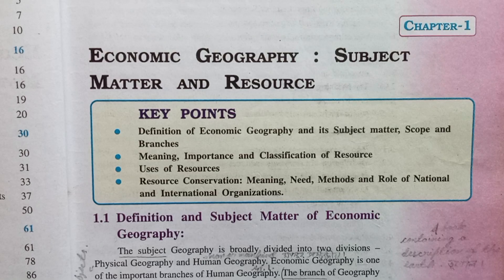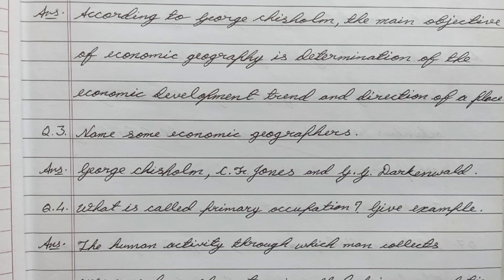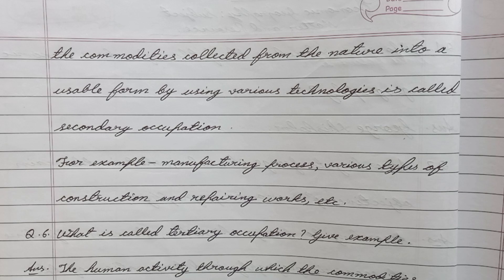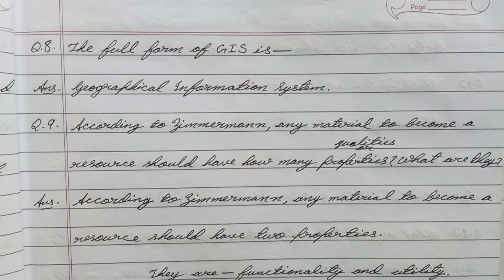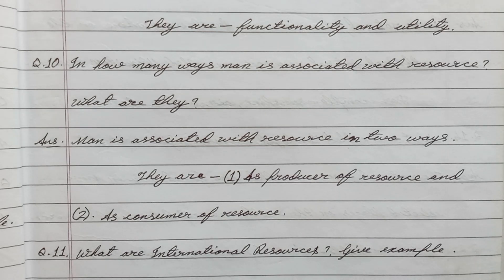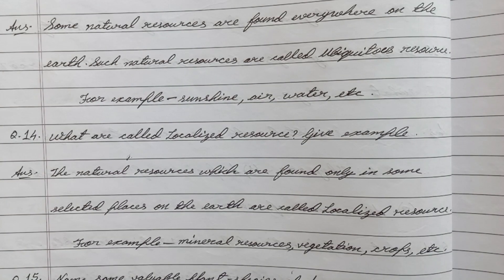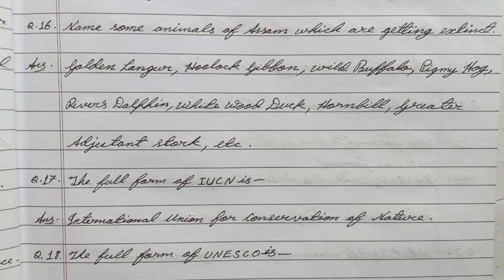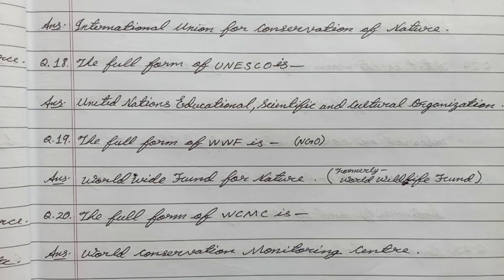Economic Geography : Subject Matter and Resource / Class 10 Geography Chapter 1 Important Questions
Economic Geography : Subject Matter and Resource